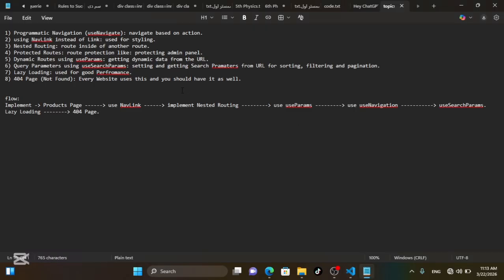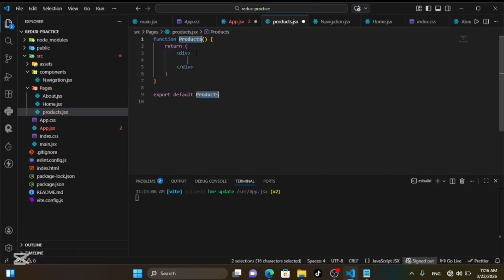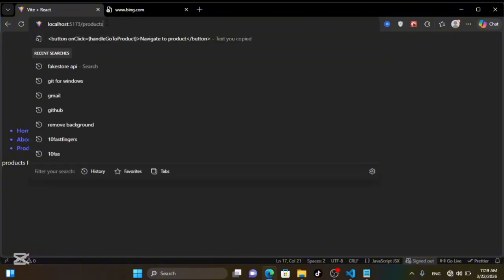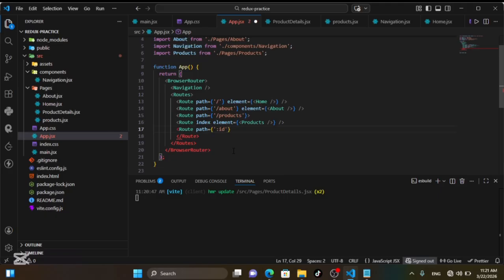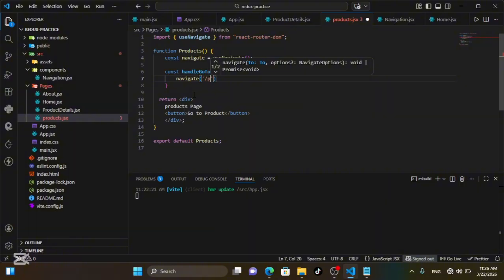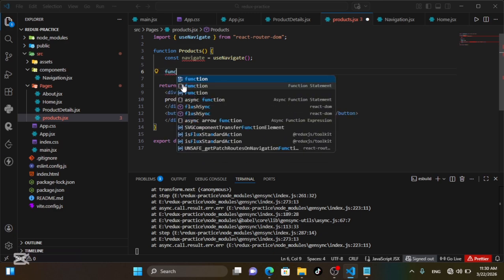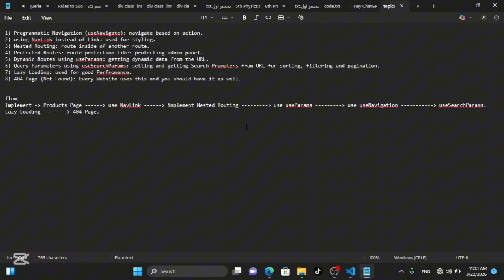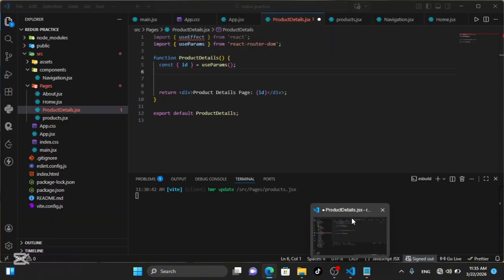React Router Advanced Tutorial (Part 1) | NavLink, useNavigate, Nested Routes, useParams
In this React Router DOM tutorial, you will learn how to use NavLink, useNavigate, Nested Routes, and useParams in React.js with simple and practical examples.

React Router is one of the most important libraries for building modern React applications. Understanding navigation, dynamic routing, and nested routes is essential for becoming a professional React developer.

In this video you will learn:

✔ NavLink vs Link
✔ How to use useNavigate hook
✔ Nested Routing in React Router
✔ Dynamic Routing using useParams

This tutorial is part of my React Router Developer series where we go from beginner to job-ready level.

If you want to become a professional React developer, mastering React Router is essential.